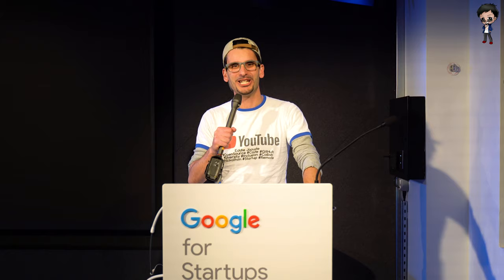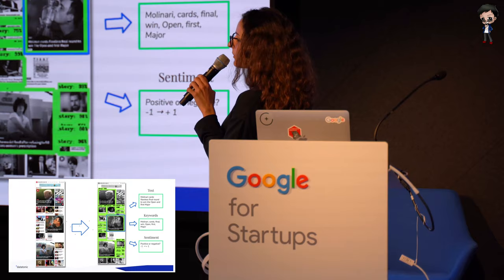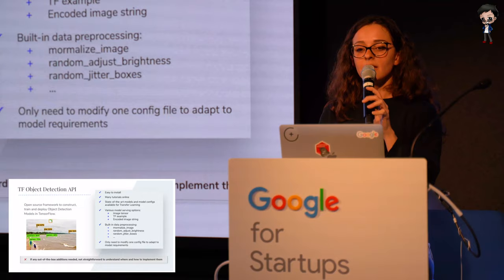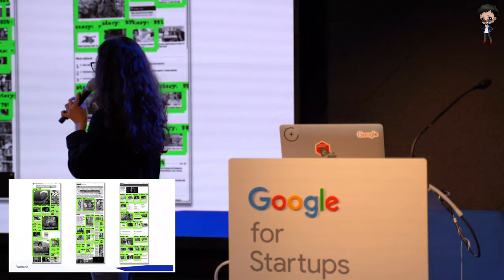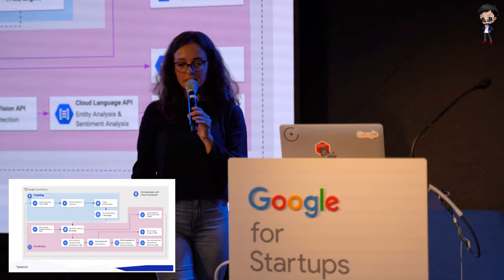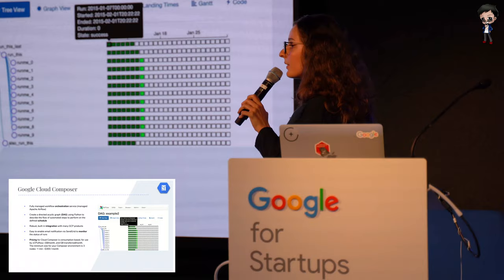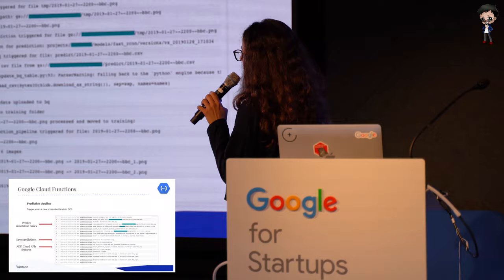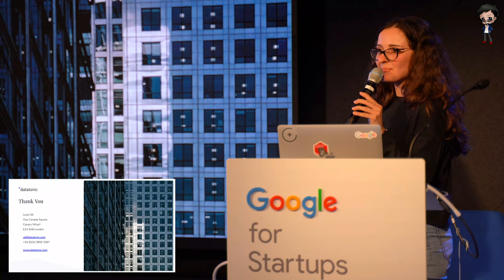Samantha Guerriero "Building an end-to-end ML pipeline" GDG Cloud Ldn - open source is for you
Samantha Guerriero: Building an end-to-end ML pipeline for Object Detection

Description
Computer Vision is one of the hottest topics in AI. Building state-of-the-art Computer Vision models is within anyone’s reach thanks to the high availability of open-source research, online support, user-friendly high-level APIs and ready-to-use pre-trained models. But how do you put a Computer Vision model into production and serve it in a real-life application?
Sam will walk us through an effective Object Detection built on GCP for one of Datatonic’s clients. The solution uses TensorFlow Object Detection API, ML Engine, Cloud Composer and Cloud Functions to identify stories on screenshots of news websites, automatically re-train the models and create annotation boxes for new data as it lands on GCS. This talk will give you a great example of how to effectively design an ML pipeline on Google Cloud.

Biography
Samantha is a Machine Learning Engineer at Datatonic, a team of data problem solvers working on cutting-edge Machine Learning solutions in the fields of Media, Telecom and Retail.

Samantha Guerriero "Building an end-to-end ML pipeline for Object Detection" GDG Cloud Ldn - open source is for you

Meetup event General Monthly Meetup of GDG Cloud London for April 2019

Follow on other socials for behind the scenes footage...